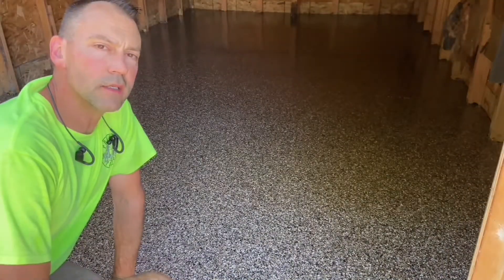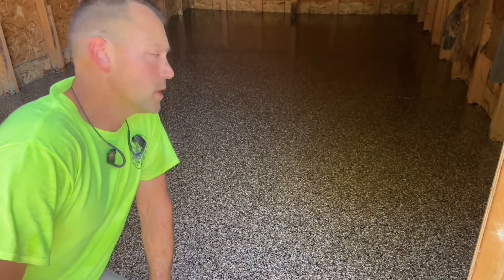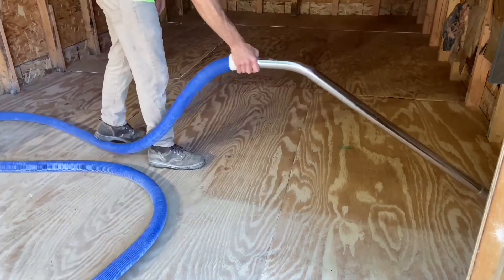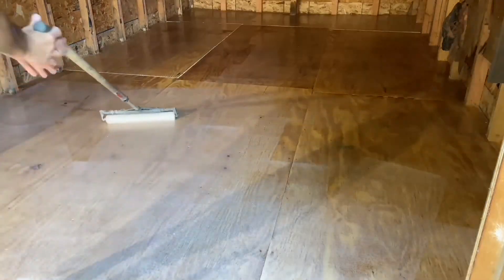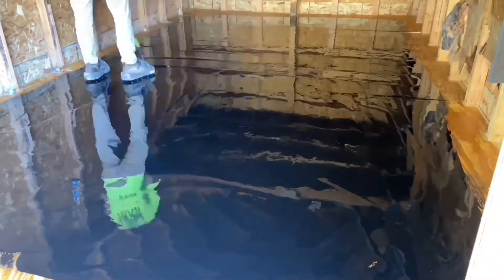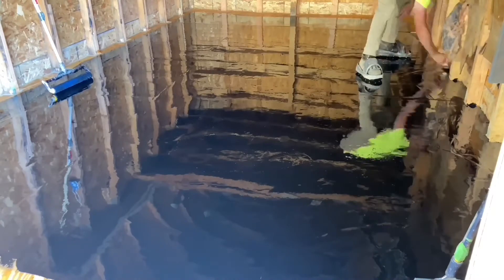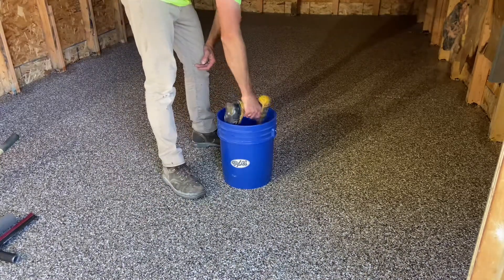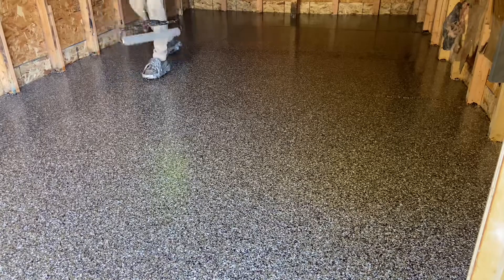How To: Urethane Flake & Polyaspartic Coated Plywood Flooring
Coating concrete with high performance resinous coatings has been a conventional process for decades. The combination of a high psi substrate covered by an even higher psi coating provides a wear surface that can handle heavy loads and some impact resistance. Covering wood with a similar coating is a different matter. The difference between the wood’s softness and the coating’s rigidity could cause premature delamination. This video, as a test, documents the use of a urethane that’s more elastic than most high performance coatings.